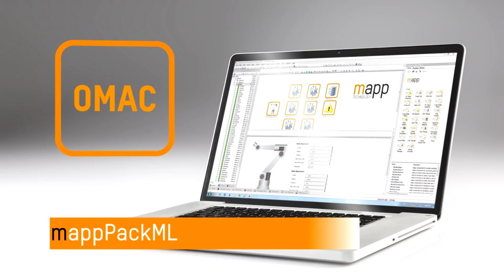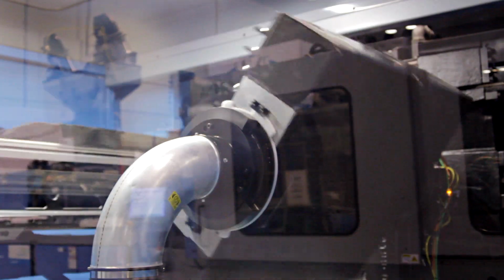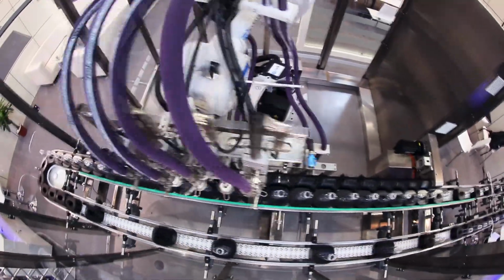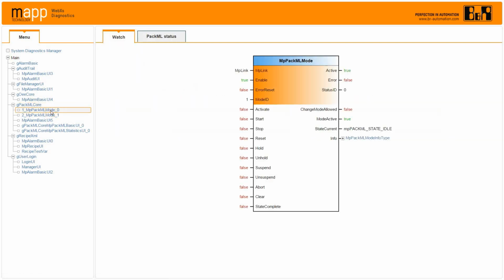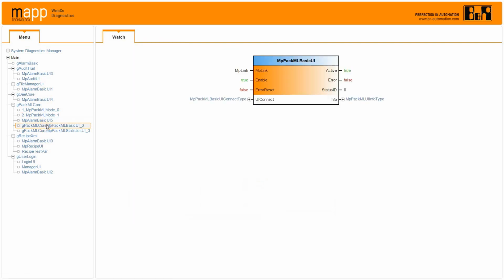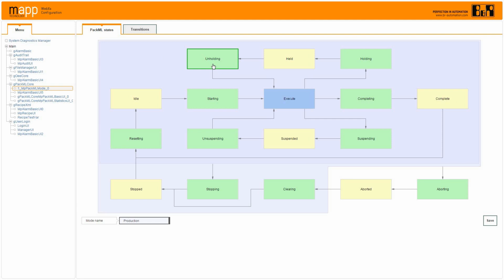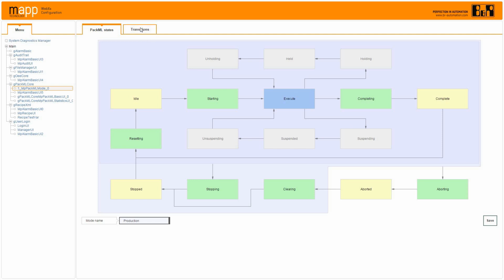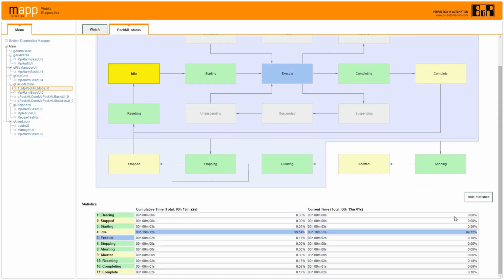mapp Industry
mapp industry components provide a fast, easy way to
implement the ISA TR88.00.02 standard (also known as OMAC PackML) for defining machine states, modes and tag naming conventions.